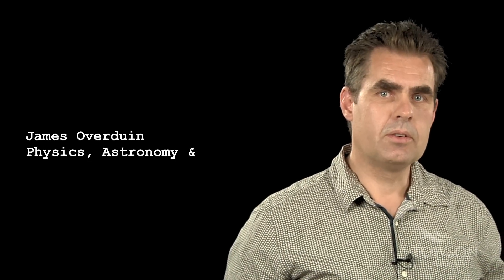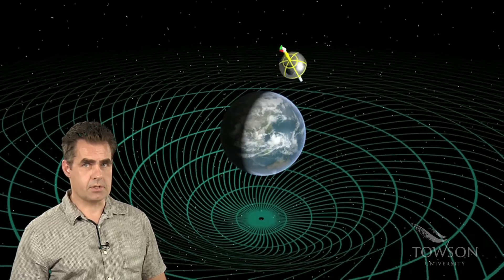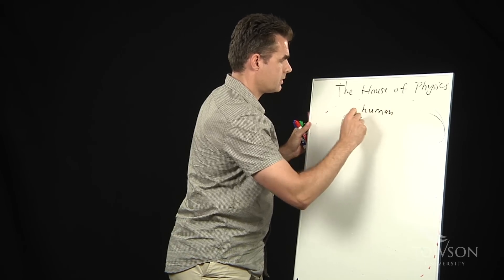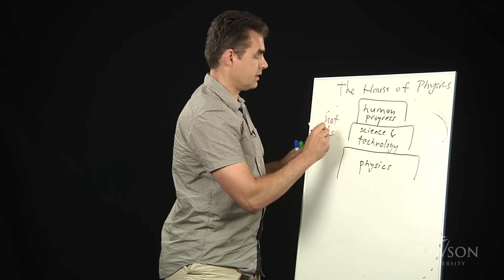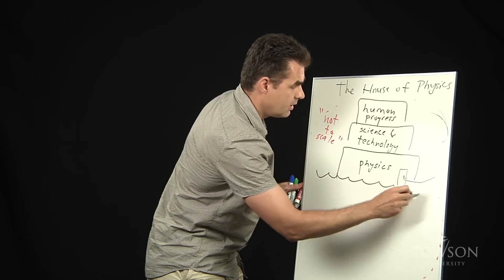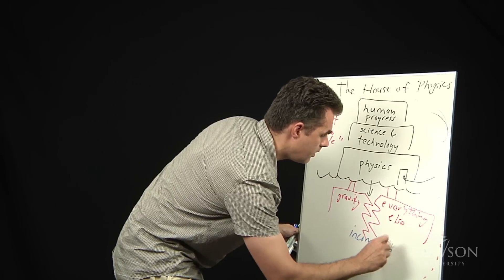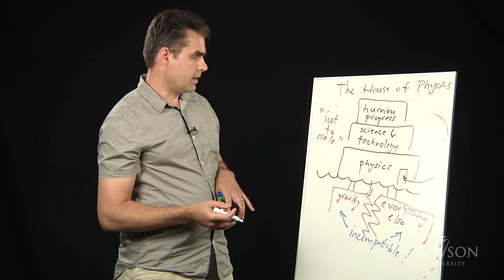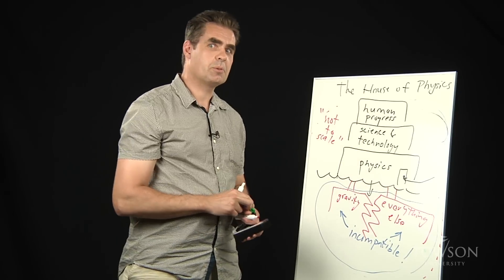Why do we need a single theory of physics?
TU in 2: Two-minute lectures by Towson University faculty. James Overduin (Department of Physics, Astronomy and Geosciences) explains why a single theory of physics is needed to restore the "house of physics" and enable humans to progress in science and technology.